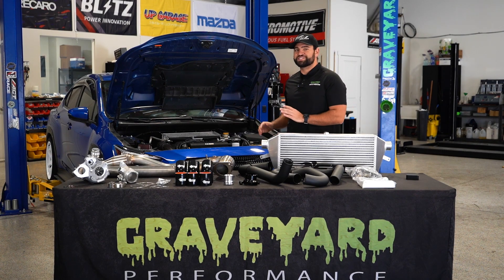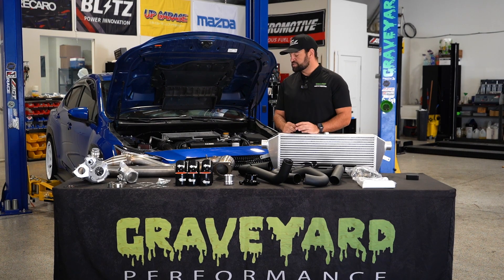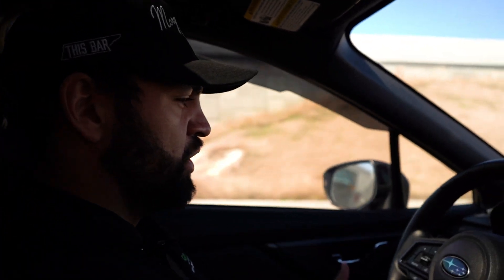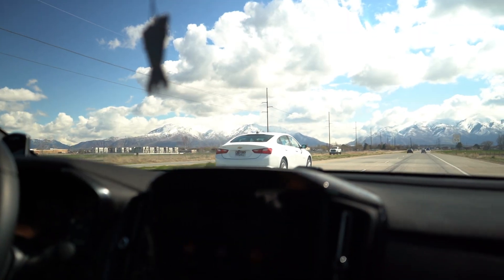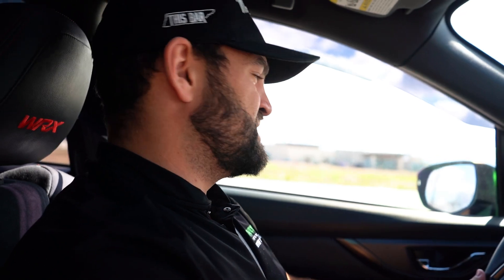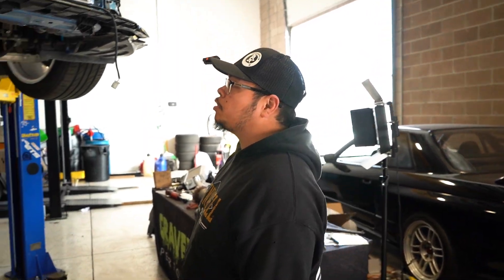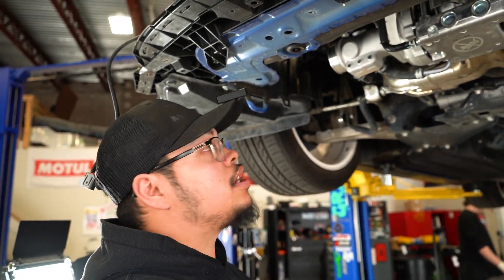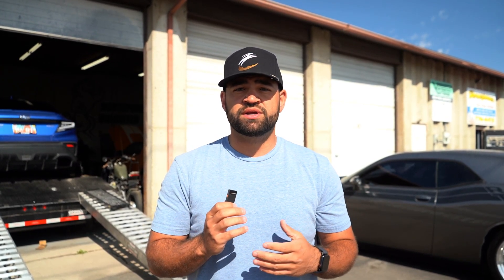Testing New BNR Big Turbo on VB WRX (GREAT RESULTS!)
With the anticipation of the release of the all new BNR G30-770 direct bolt on turbo for the 2022+ WRX, we are excited to announce that the initial testing phase has been completed and the numbers are extremely impressive. The boost curve is clean, and responsive for the size of this turbocharger, which is capable of producing up to 600WHP.

Please keep in mind that the initial testing was done with very few modifications, only ETS Intake, ETS FMIC, ETS J Pipe, and Turbo with tune. The most important part of this, is that we only have 91 octane fuel here in Utah, with a density altitude of 5368 at the time of these dyno runs being performed. Why does this information matter?

Higher altitude means that air is less dense, and has lest oxygen per combustion cycle. We have less cylinder pressure, and overall will make less power. 91 octane fuel has less resistance to knock (detonation) which means that timing and boost must be kept tame. On average, vehicles will lose 3% of their horsepower for every 1000ft of elevation, which means an appropriate correction factor for the dyno would be ~15%. We have our correction factor set to only 8%. Yes, you read that right, the numbers you'll see on Friday are 7% lower than the potential power to be made at sea level.

The numbers that we are going to be posting on our Youtube channel THIS FRIDAY, will be a reflection of that. But man are the numbers impressive. Once this car is equipped with a built transmission and fuel system, we will get it back in for an ethanol tune. We will be working on a final release date, pre-order pricing, and retail pricing closely with BNR to make sure this turbo comes to the market ready to dominate.